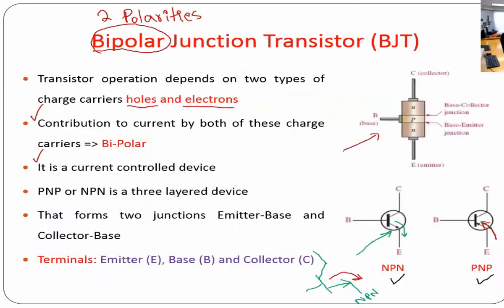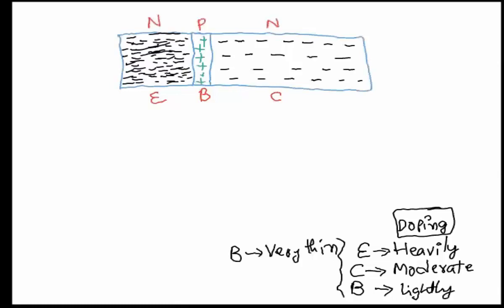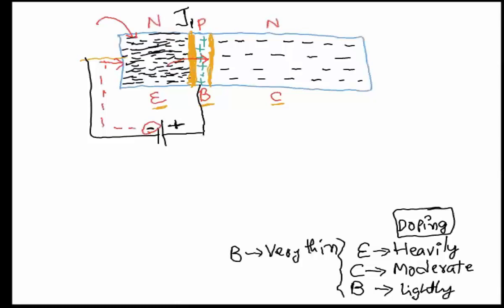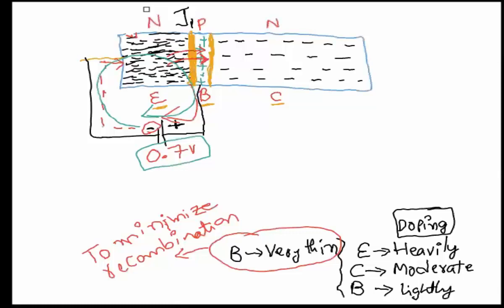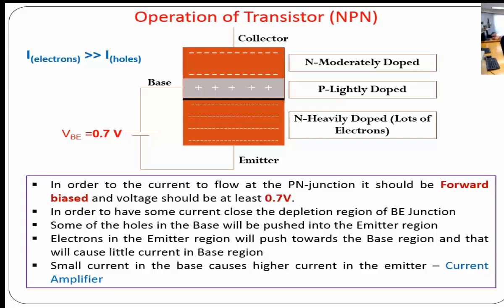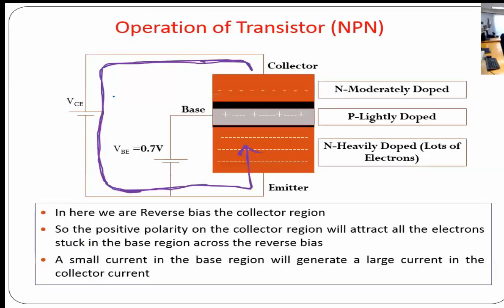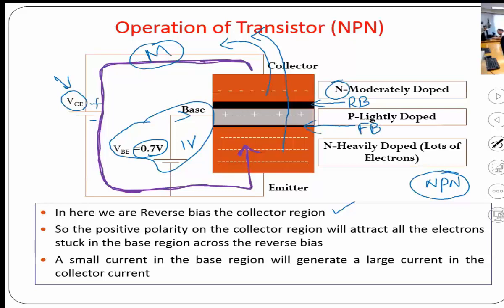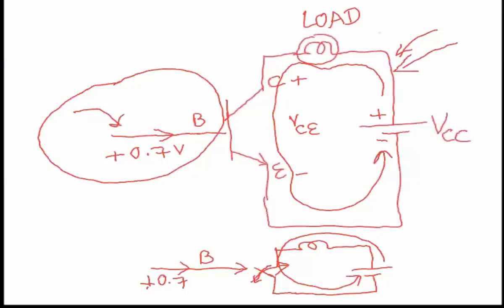Day 6 BJT Operation